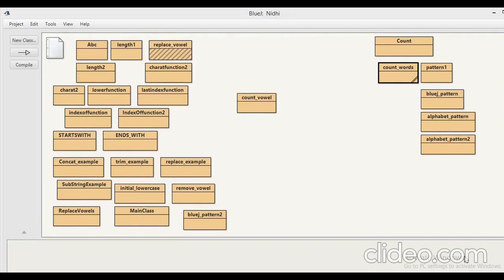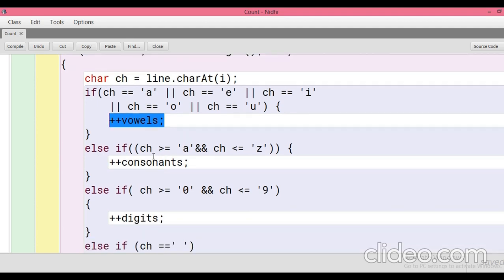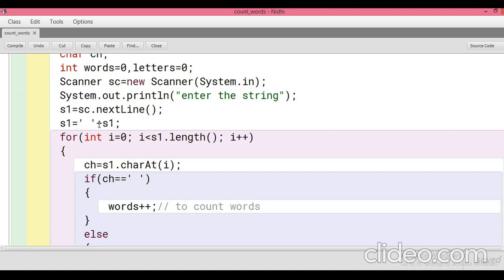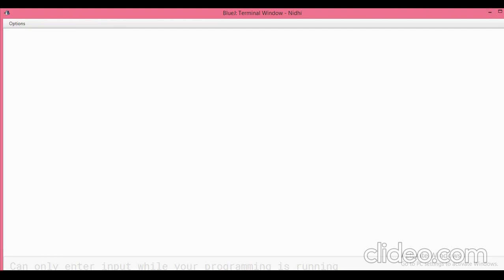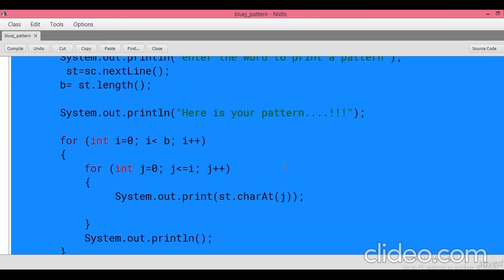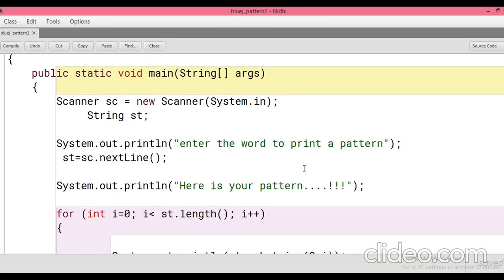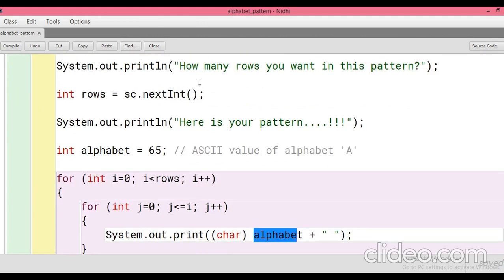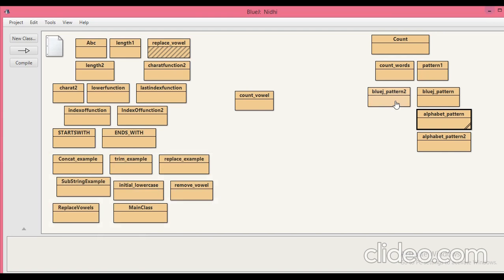Class 10 Java Programs based on String Functions (Part 2)